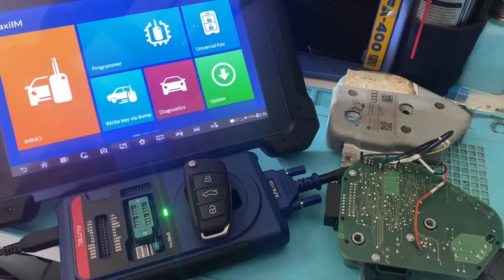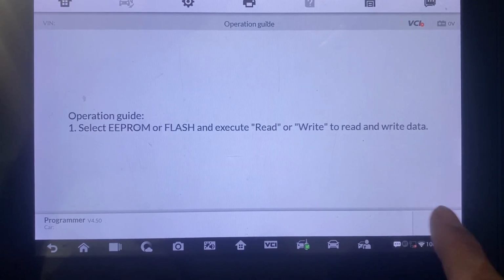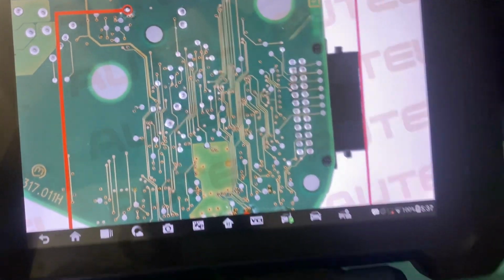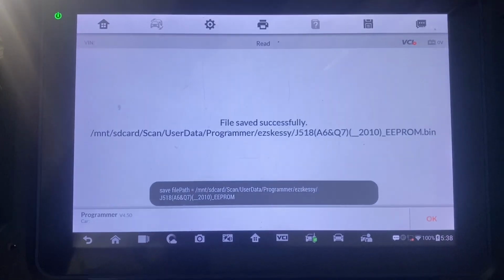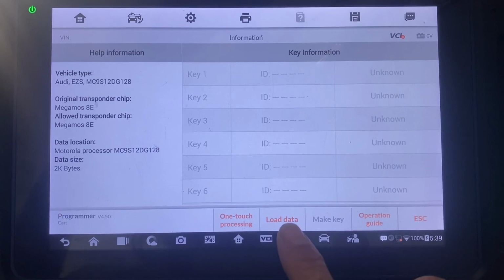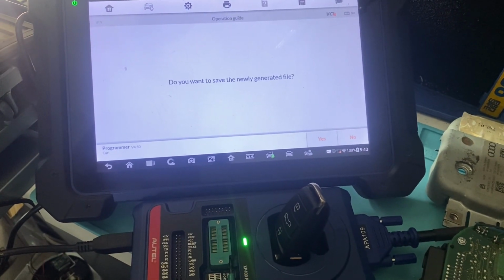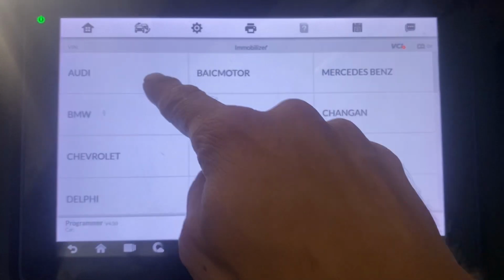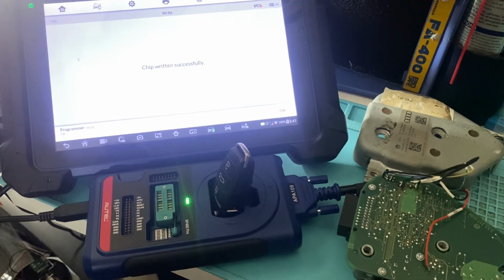Audi A6 2010 EZS All Keys Lost on bench using Autel IM608